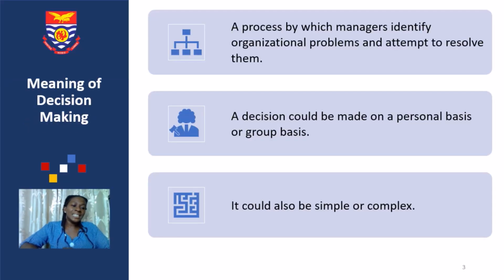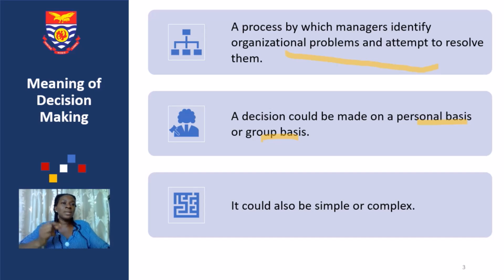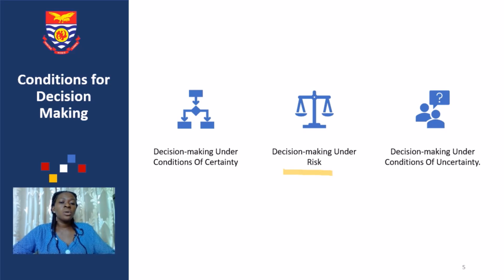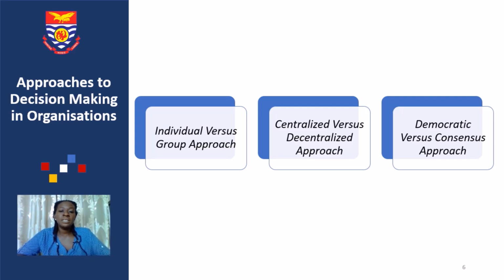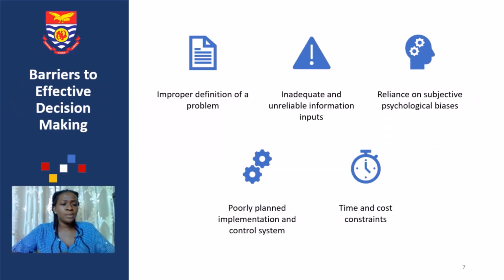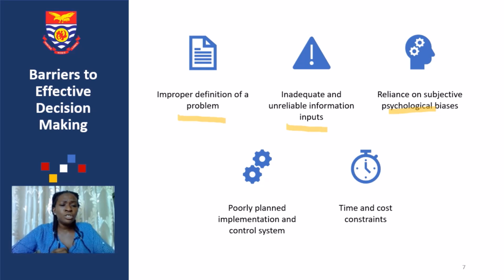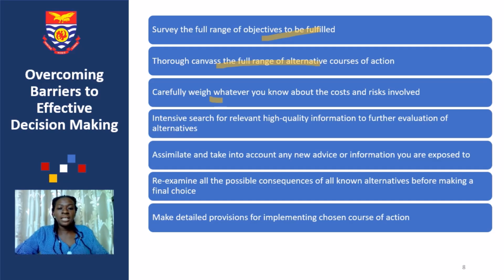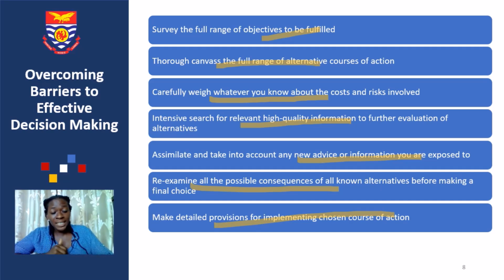Principles of Management 1 Unit 5 Session 1